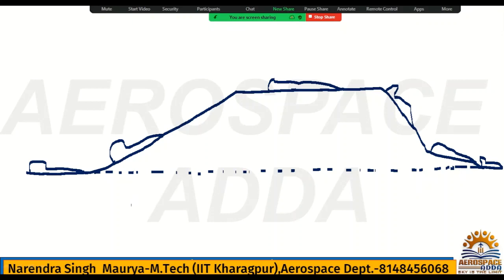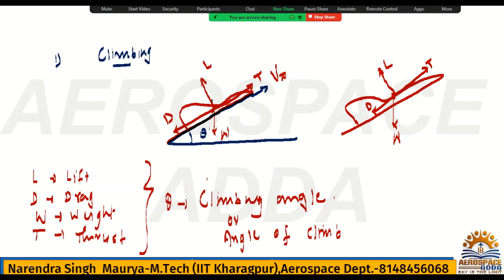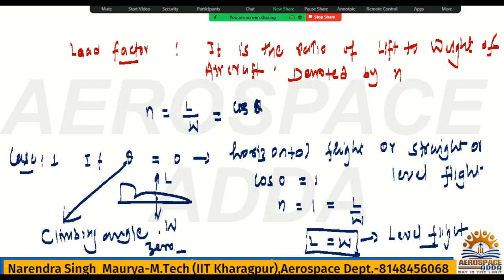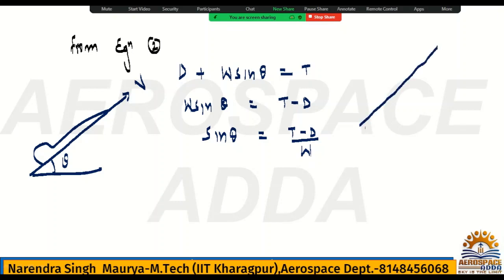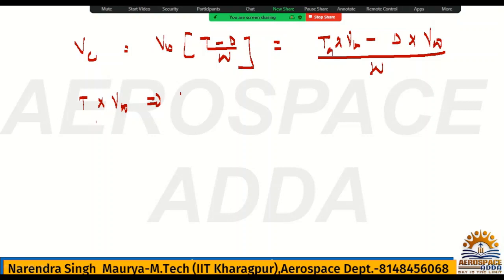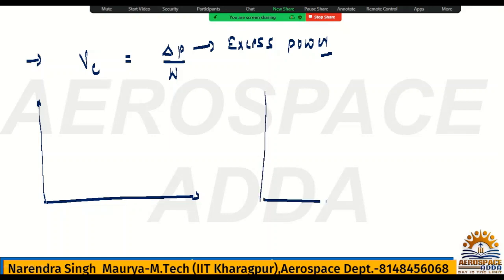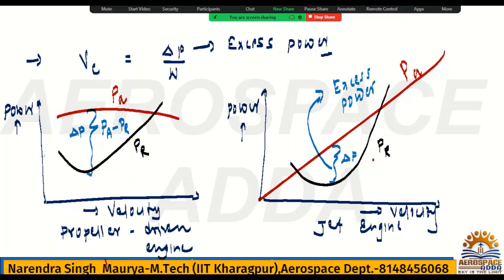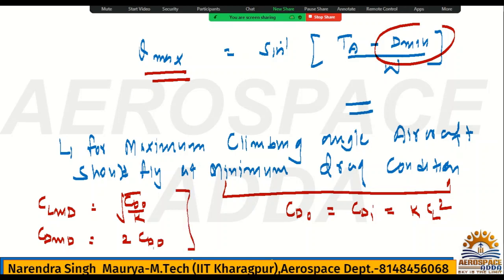CLIMBING FLIGHT-AIRCRAFT PERFORMANCE-LEC-11